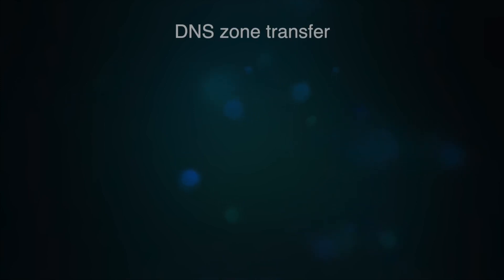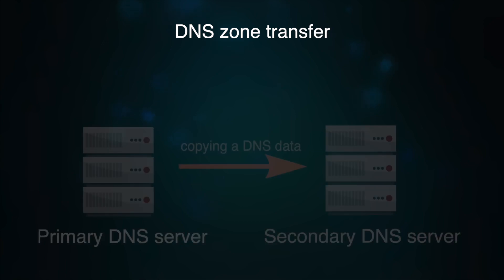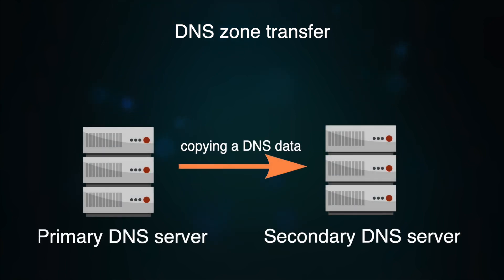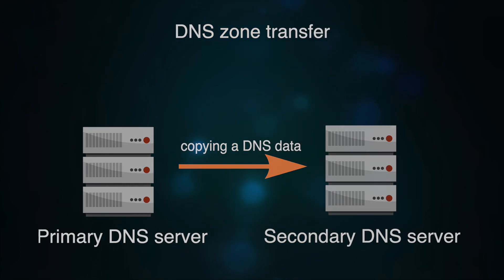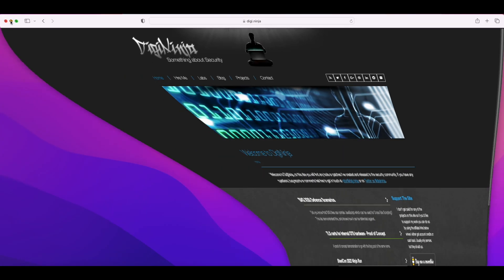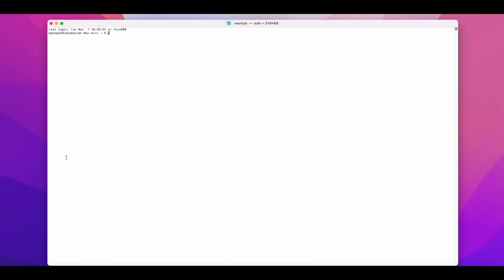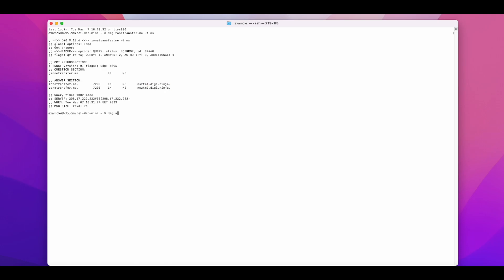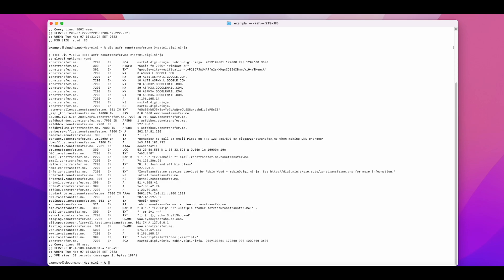How to transfer a DNS zone using Dig?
Is this video helpful for you? Did you learn how to transfer your DNS zone? - Write a comment :)
You can find more information about DNS zone transfers and DNS zone files